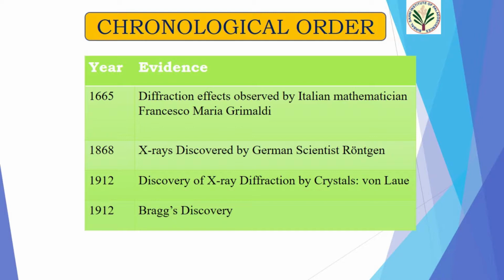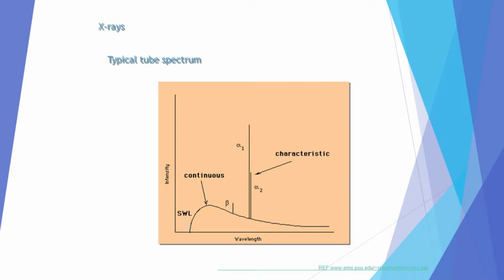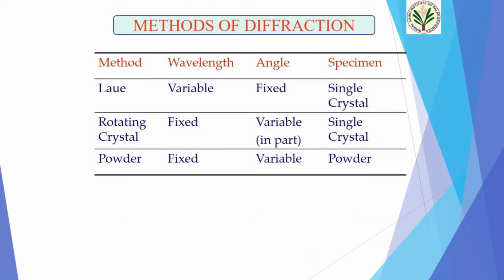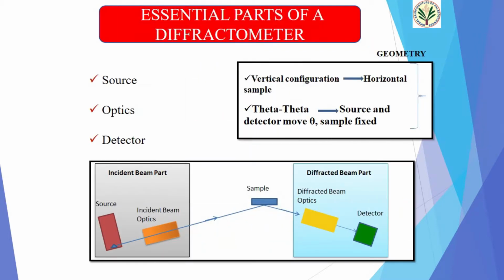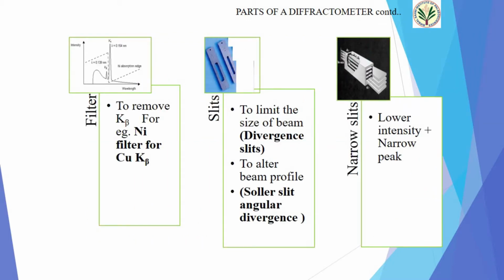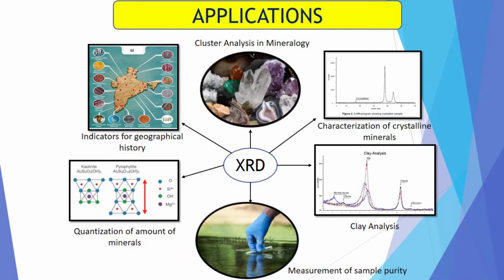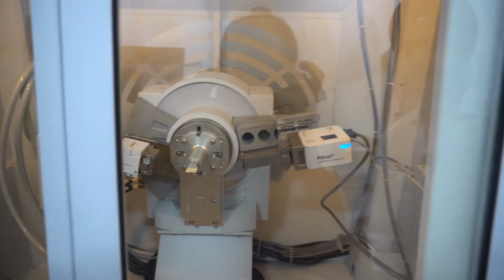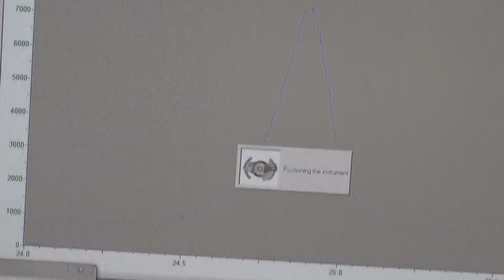XRD : X-ray Diffraction- Principal & Practice : Amritpal Singh Chaddha : Earth Science NRC II BHU